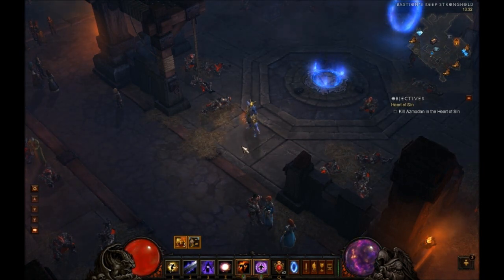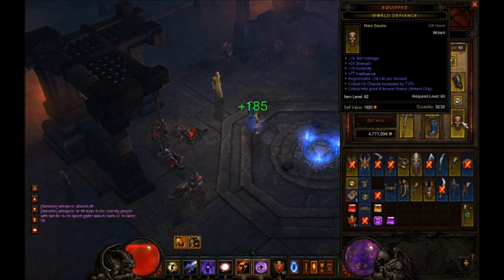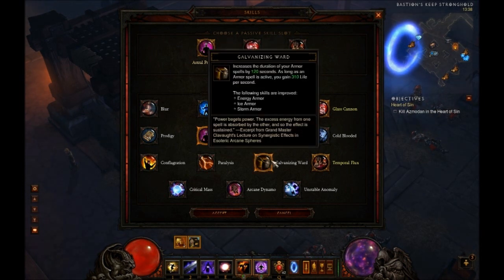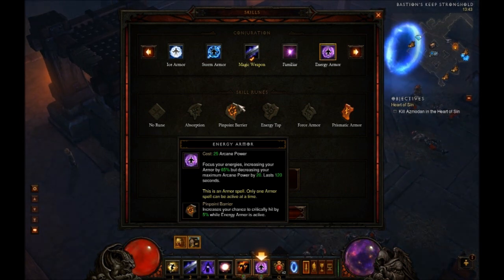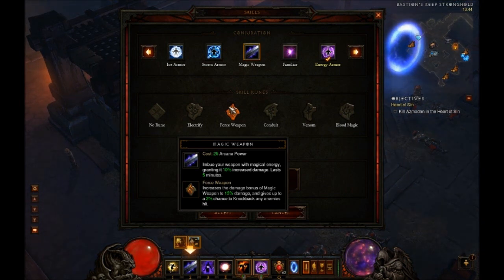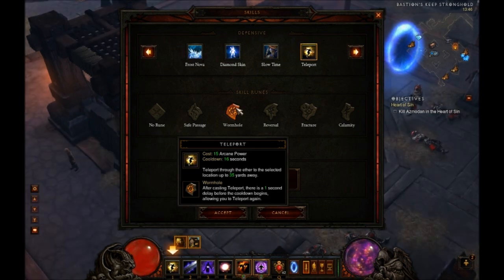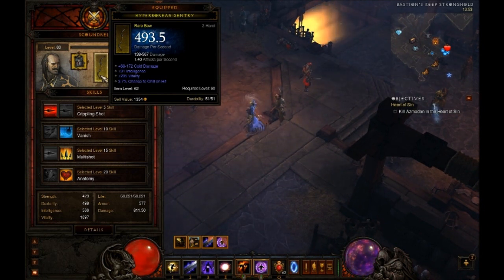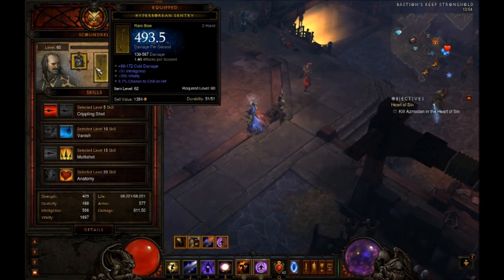Arcane Cannon Wizard Inferno Build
Farming Infero as a Wizard with the Arcane cannon build in Diablo 3. Patch 1.03